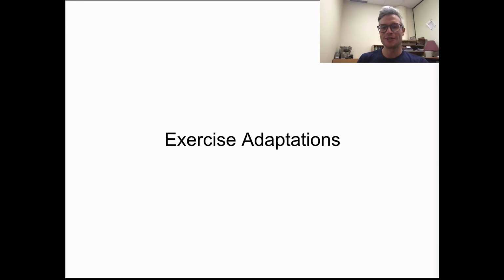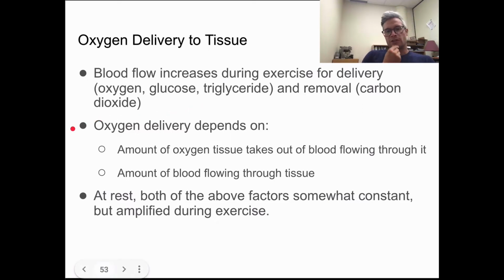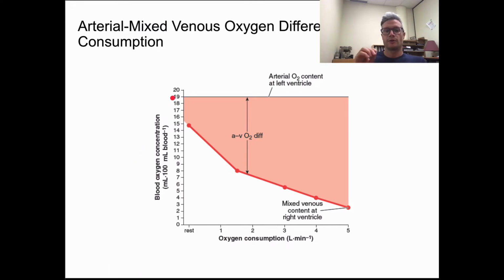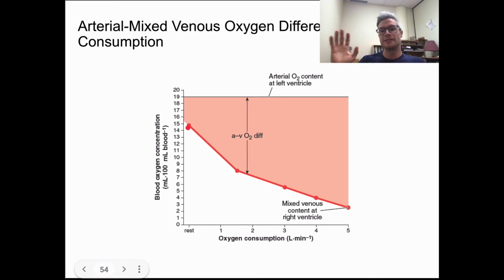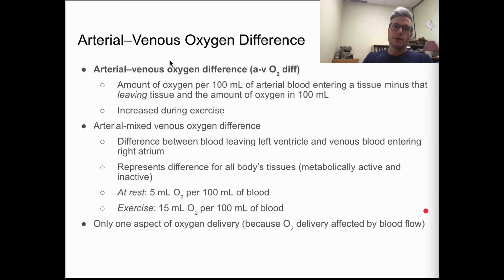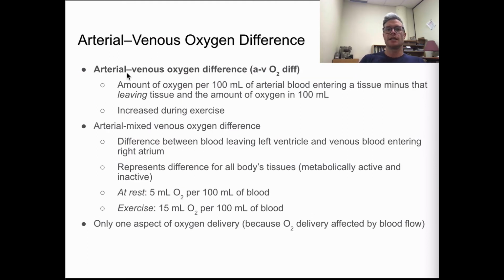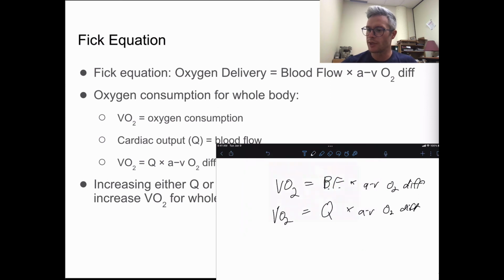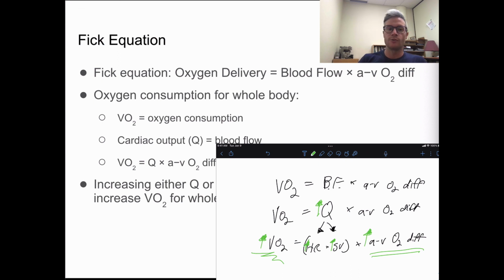KIN 163 - Exercise Adaptations - Oxygen Delivery